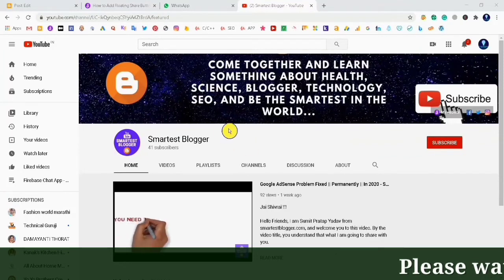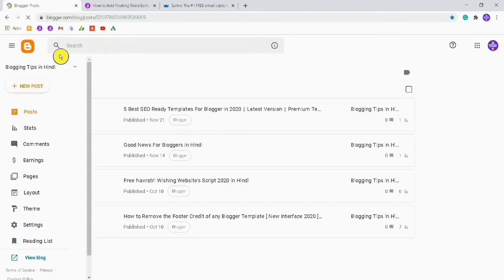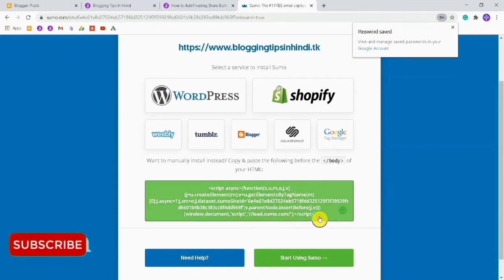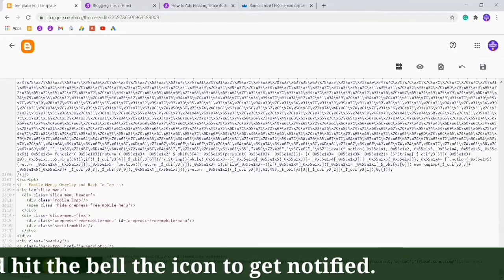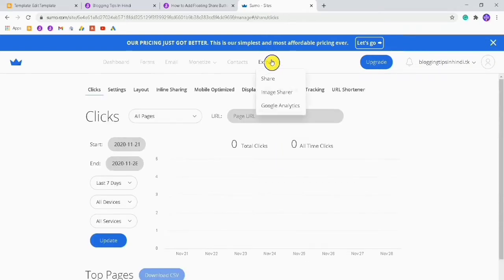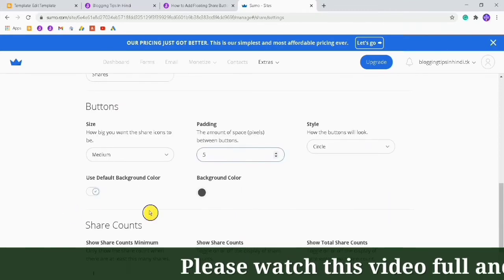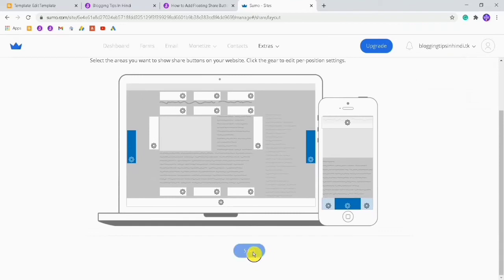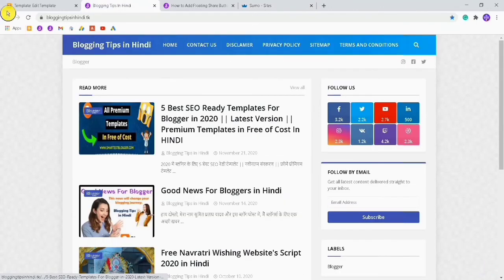How to Add Floating Share Button In Blogger? - Smartest Blogger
Jai Shivrai !!!

Hi, Friends, I am Sumit Pratap Yadav, from Smartestblogger.com and I am going to share with you some pro tips and tricks about Blogging, Blogger, SEO, Digital Marketing, Affiliate Marketing, Google AdSense, And Google AdMob.

Hey friends, I am Sumit Pratap Yadav from SMARTESTBLOGGER.COM and you are here to get the knowledge and the information about How to Add a Floating Share Button In Blogger?

So, the first thing to do is go to the site which link is given below and do the following processes…

Come together and learn something about Health, Science, Blogger, Technology, SEO, and be the Smartest In the World.

Jai Hind, Jai Maharashtra.